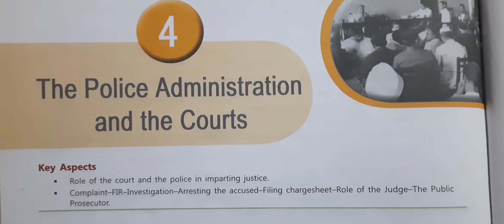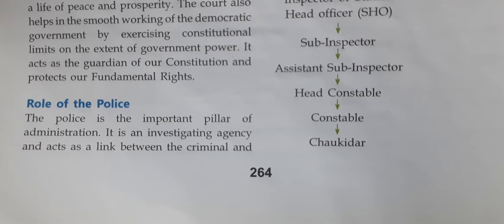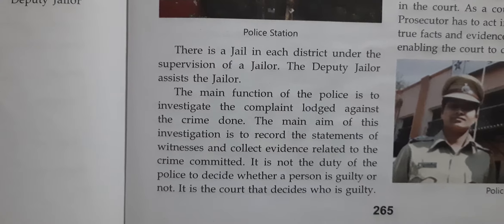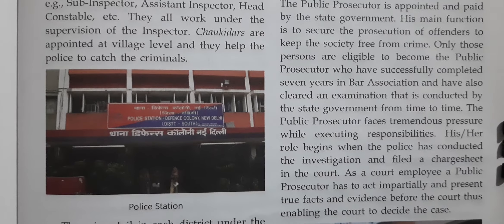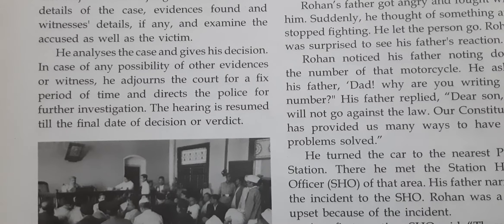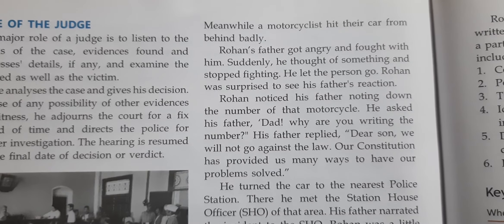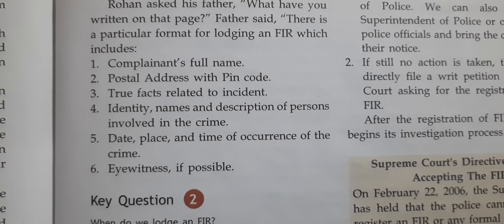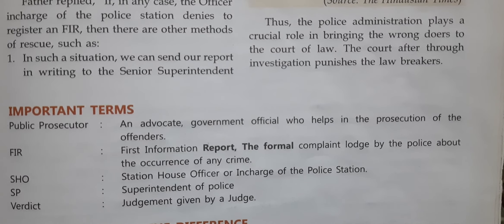class 7 , civics , ch 4 , The police administration and the courts , part 1